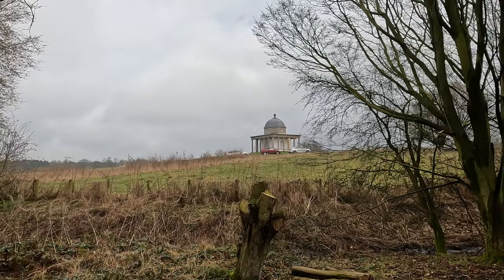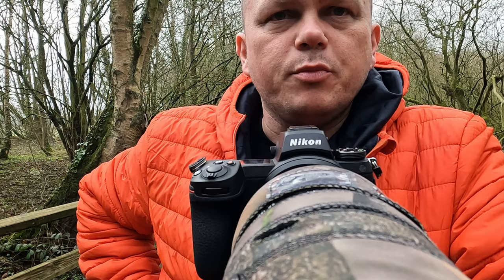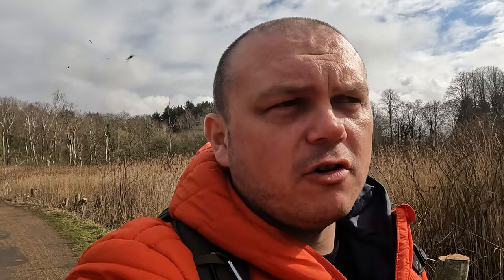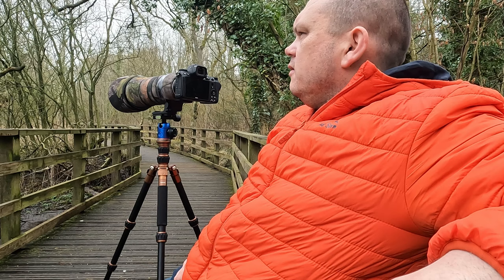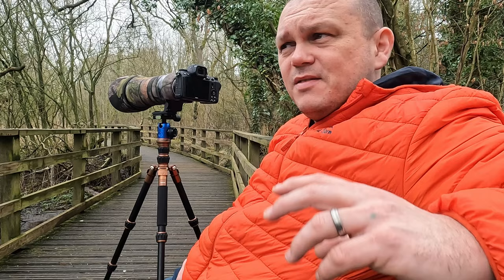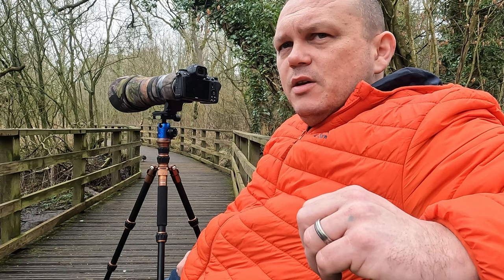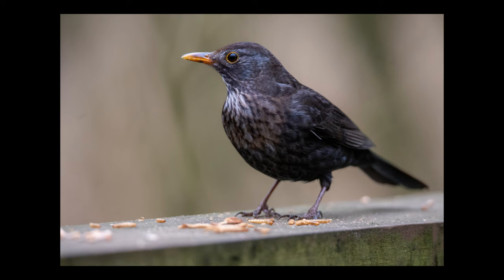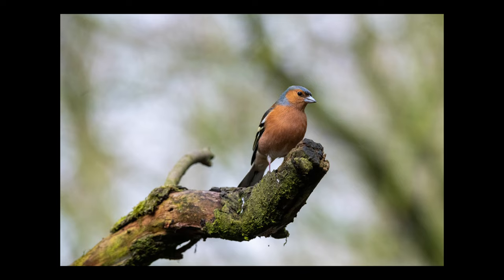Nikon Z6ii Wildlife Photography | Small Bird Photography at Hardwick park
Wildlife Photography | Small Bird Photography at Hardwick park

Wildlife Photography | Small Bird Photography at Hardwick park with the Nikon Z6ii and Tamron 150-600 G2

So, for todays video, I let you guys pick the topic. The outright winner was Wildlife Photography. So I’ve packed up the Nikon Z6ii along with the Tamron 150-600 G2 telephoto lens, and we’re off to Hardwick Country park.

The park is the perfect spot for some wildlife photography as it plays home to a large variety of species. Blue tits, coal tits, robin, water rails and a whole host of water birds like Swans and Geese.

I’ll earn a small commission of anything you buy through these links, this really helps me out and makes sure I can keep making future content, so please consider using one of these links for any photography purchases
● Nikon Z6 ii Body only
● Nikon Z6 ii with FTZ adapter
● My Camera Bag
● DJI MAVIC mini 2
● Nikon 24-70 f2.8 S
● Nikon 70-200 f2.8 S
● My Tripod
● Video Tripod
● My 10-Stop